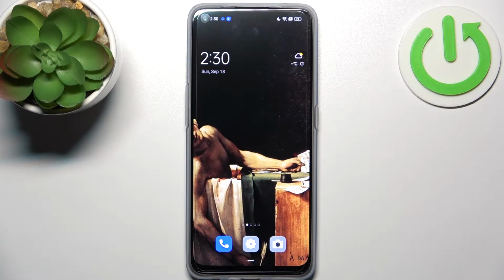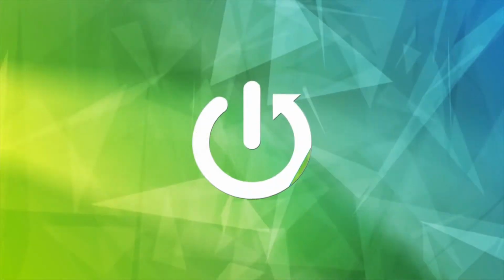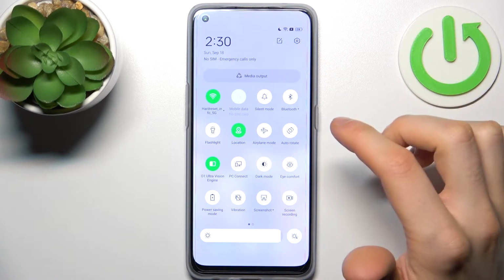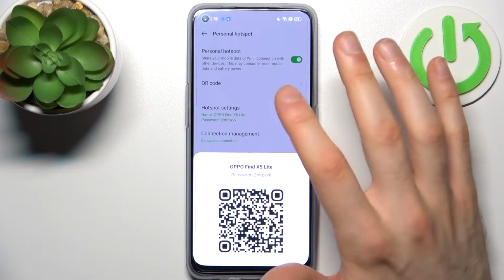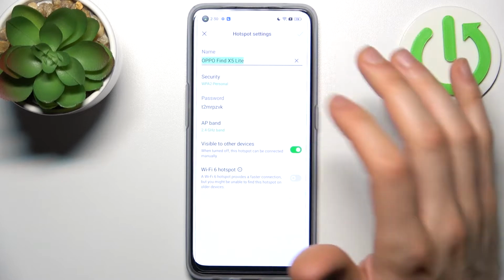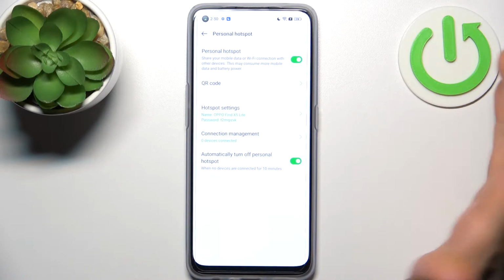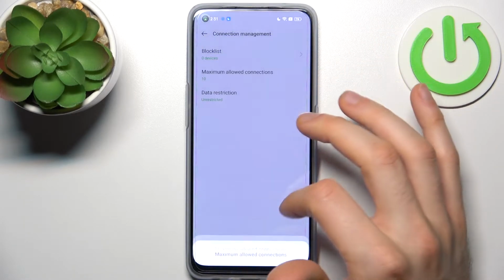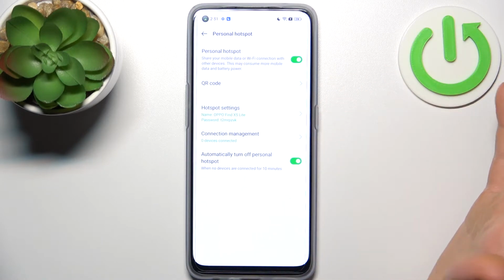How to Enable Portable Hotspot on OPPO Find X5 Lite – Share Mobile Data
Check out more info about Portable Hotspot in OPPO Find X5 Lite:
Do you want to know how to share mobile data on OPPO Find X5 Lite? We would like to present the instructions, where we teach you how to successfully activate a portable hotspot on OPPO Find X5 Lite. If you wish to learn how to share Wi-Fi in your OPPO, stay with us to find out how to check out how to create a hotspot on your OPPO and without any trouble, enable a mobile hotspot on OPPO Find X5 Lite. Let’s use the above instructions and share a network connection with other devices. Visit our HardReset.info YT channel and discover many useful tutorials for OPPO Find X5 Lite.

How to set up Wi-Fi Hotspot on OPPO Find X5 Lite? How to create hotspot on OPPO Find X5 Lite? How to enable Mobile Hotspot on OPPO Find X5 Lite? How to share internet on OPPO Find X5 Lite?